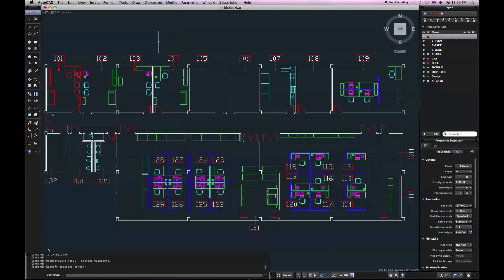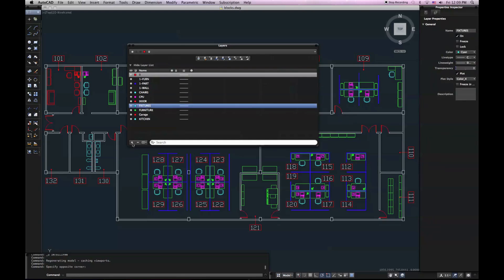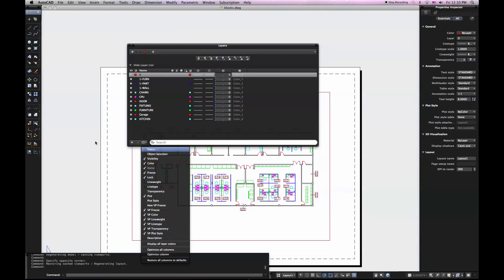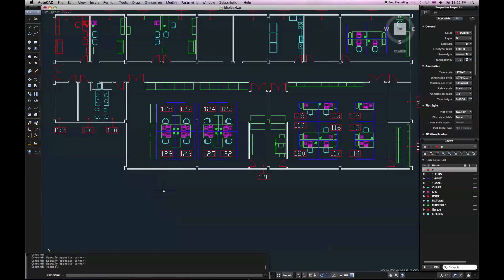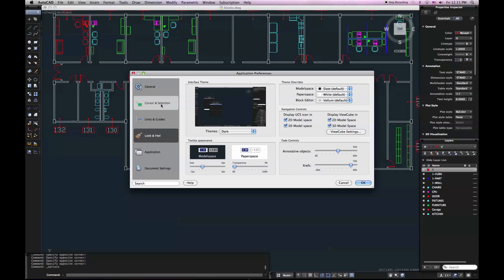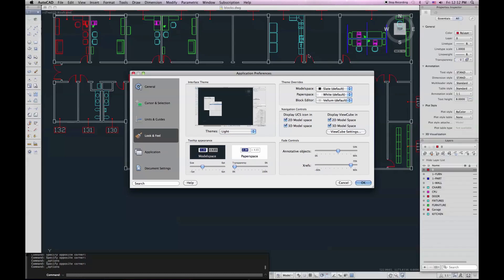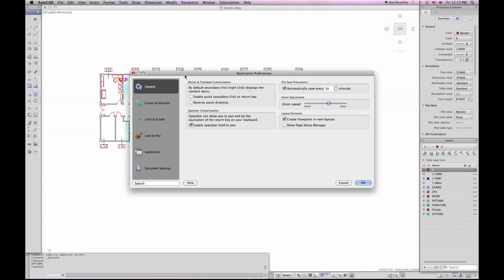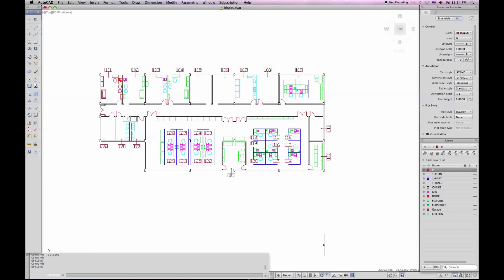AutoCAD for Mac 2011 Layers and Interface Appearance Tutorial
A tutorial on changing the appearance of the user interface and the layers palette in AutoCAD for Mac 2011.